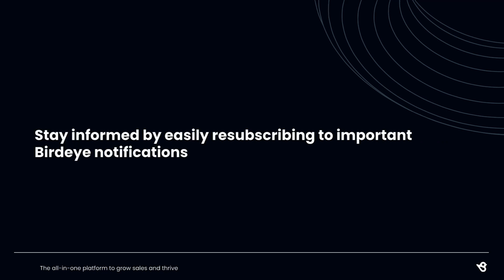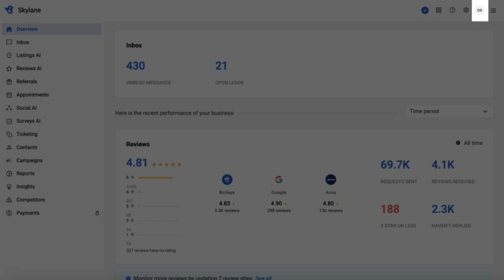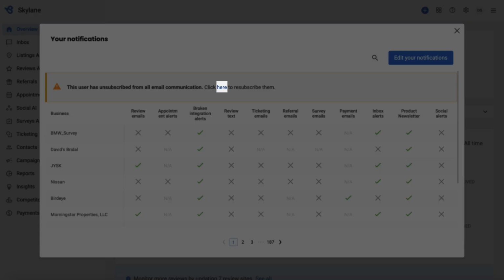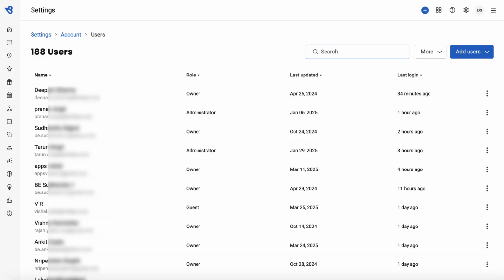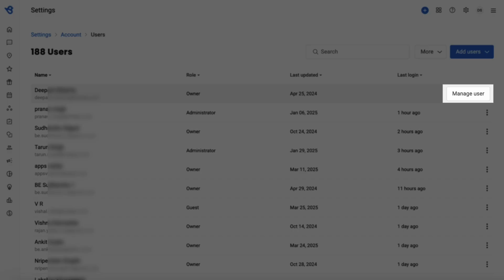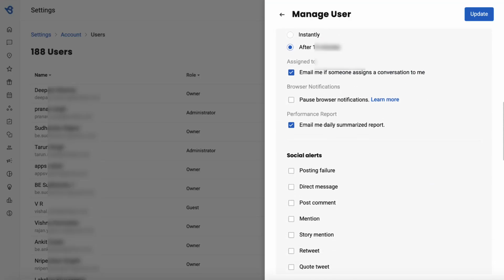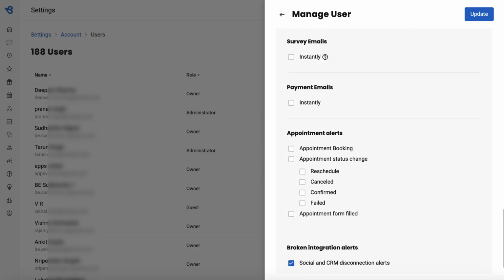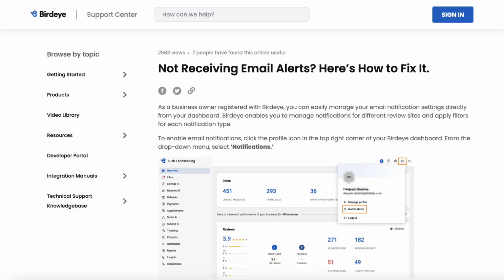Resubscribe Birdeye Notifications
Accidentally unsubscribed from Birdeye emails or texts? Quickly restore your notification settings to ensure you never miss important updates, alerts, or review notifications, keeping your business communication seamless and uninterrupted.